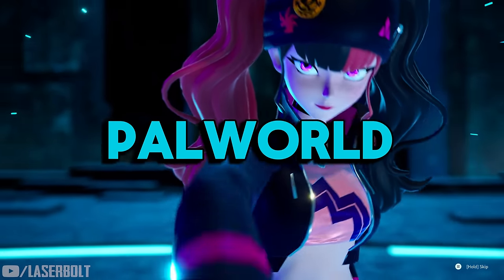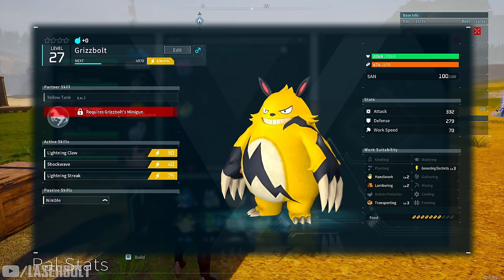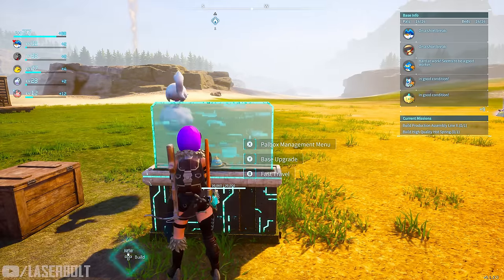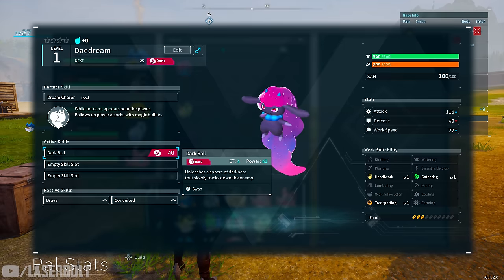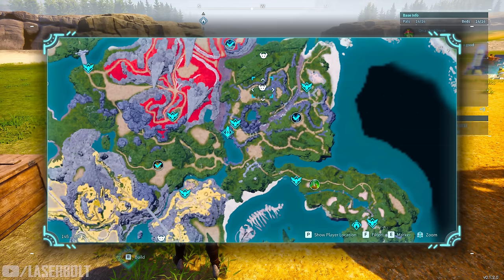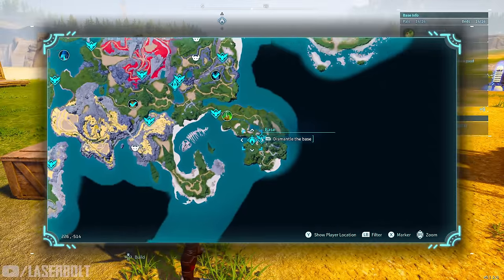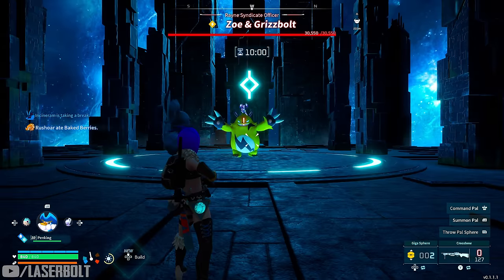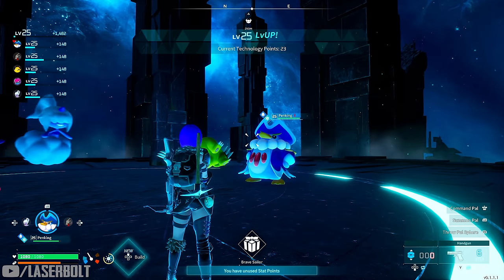Palworld HOW TO BEAT FIRST BOSS Zoe and GRIZZBOLT EASY AND FAST Under 1 Minute (tips and tricks)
Become OP and know in Palworld HOW TO BEAT FIRST BOSS Zoe adn GRIZZBOLT EASY AND FAST Under 1 Minute (tips and tricks). I will show you how to become OP and kill monsters easy and fast.